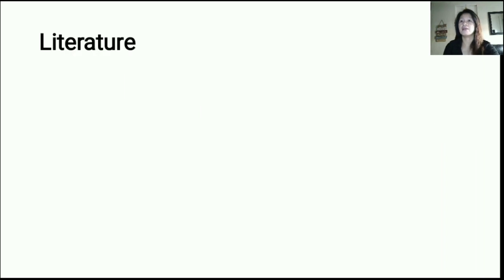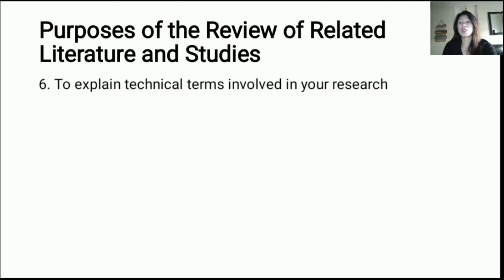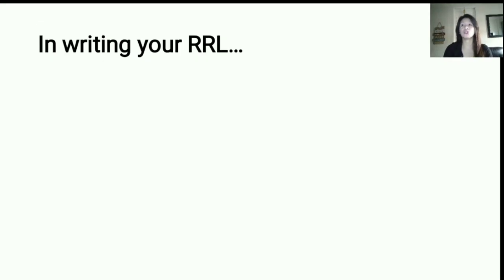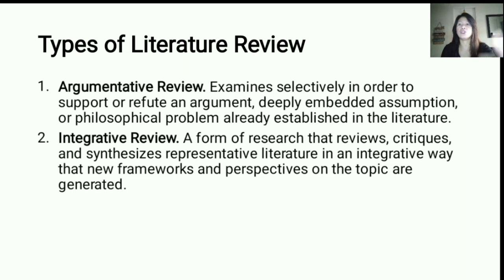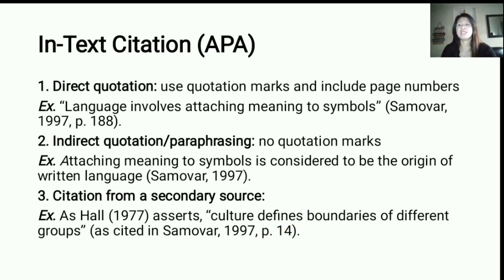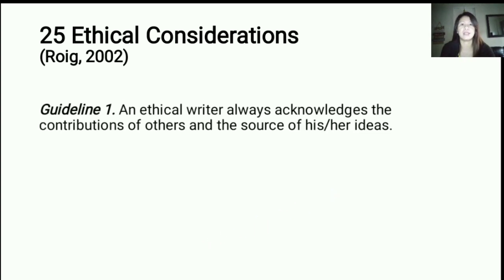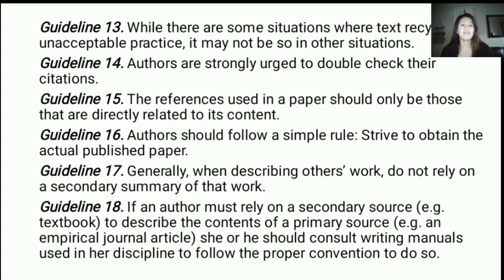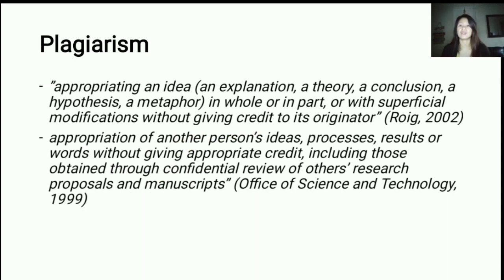PR 2 Lesson 3: LEARNING FROM OTHERS AND REVIEWING THE LITERATURE (Writing RRL)